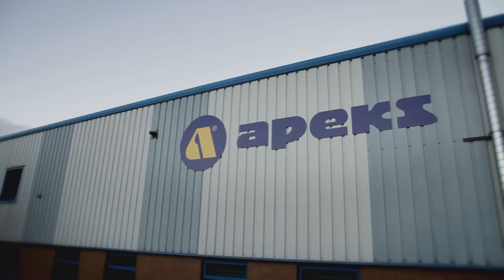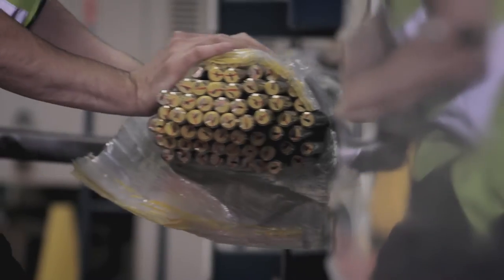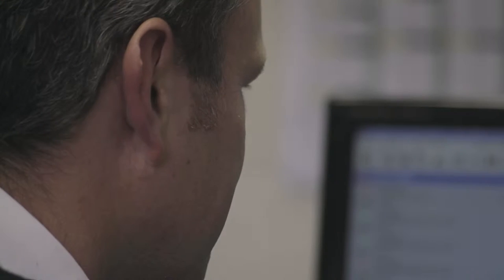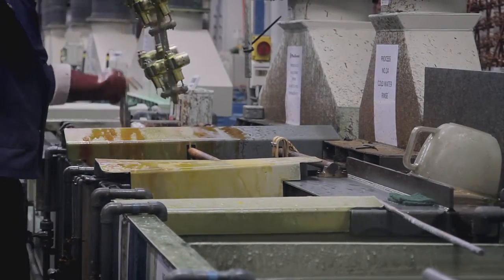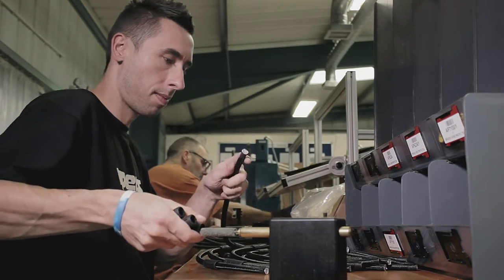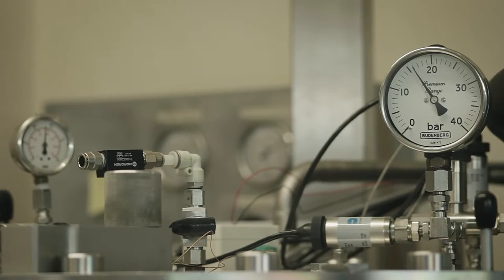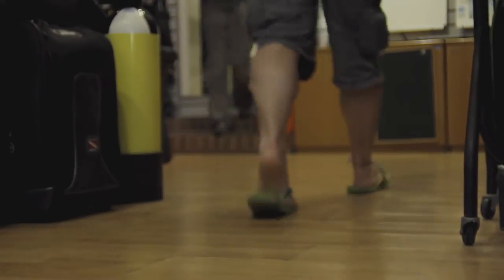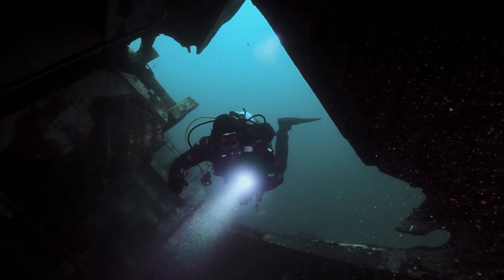Apeks - Birth of a Reg